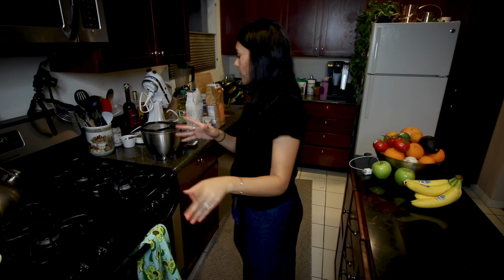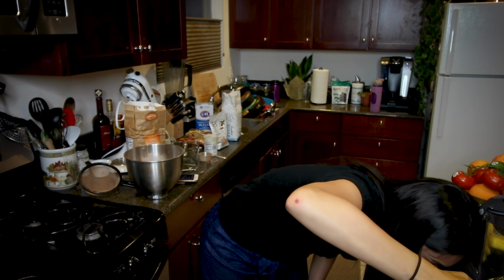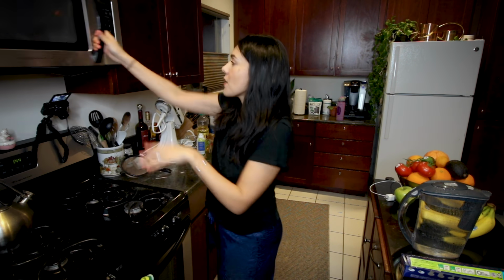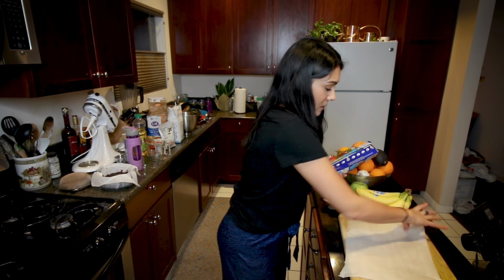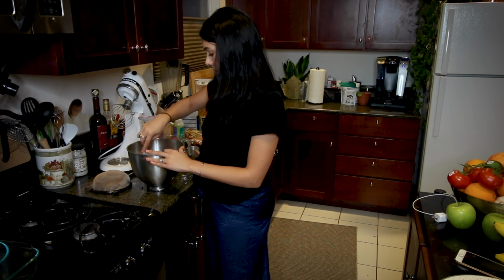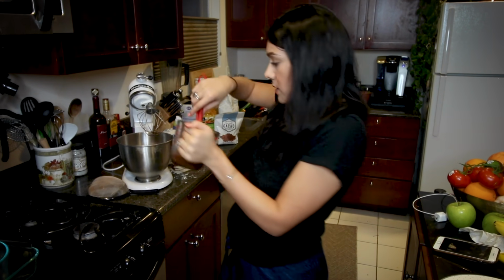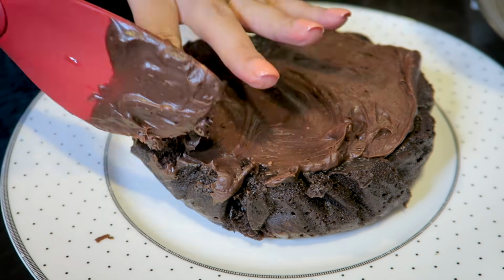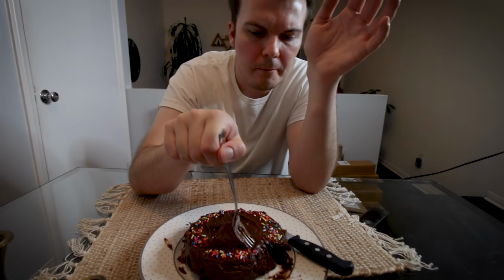I tried making the 5 MINUTE CHOCOLATE CAKE - NO Bake - RECIPE (Emma's Goodies)! | Tasty Tuesday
WRITE TO ME:
Nikki Limo
11271 Ventura Blvd. #159

Come back for new videos on Tasty Tuesdays, Thirsty Thursdays and Nikki In Real Life on Saturdays!